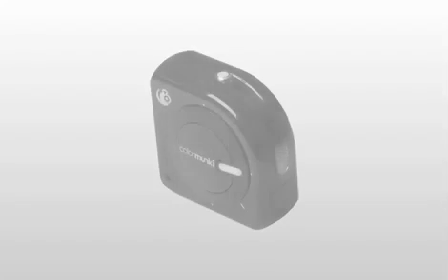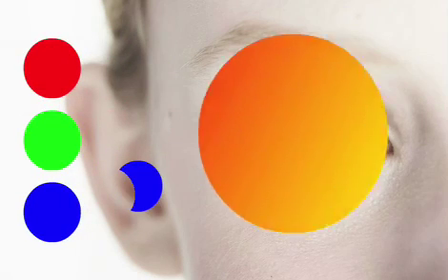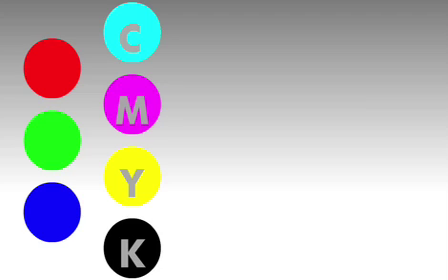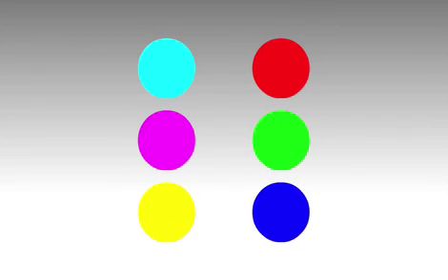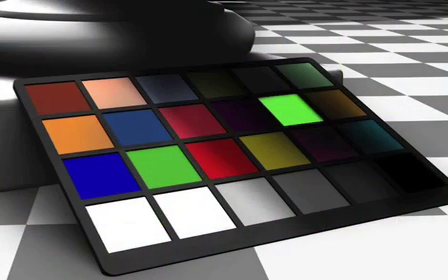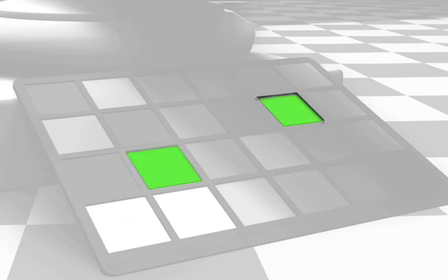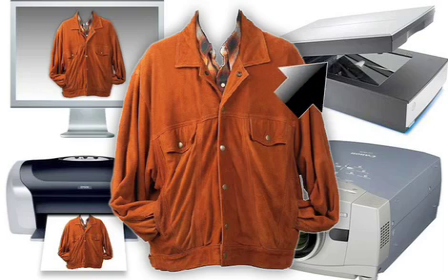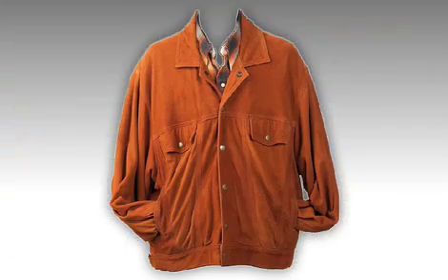Color Basics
Now every ColorMunki Photo owner can access, study and review at their own pace all the many ways to gain complete color control of all their images - quickly and easily. Register your ColorMunki Photo solution to get the complete video!